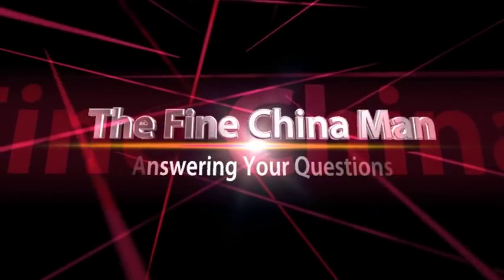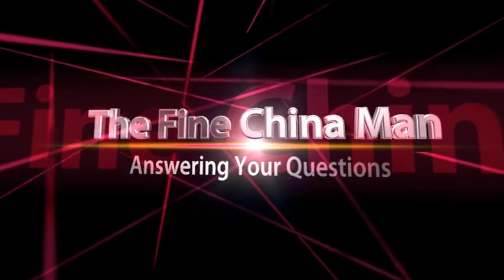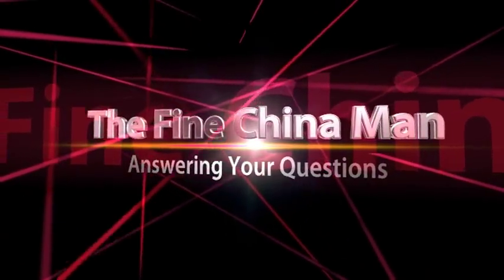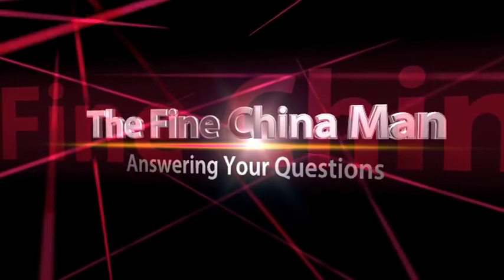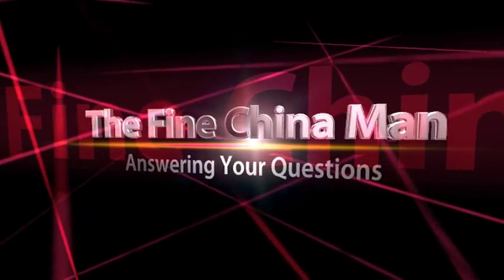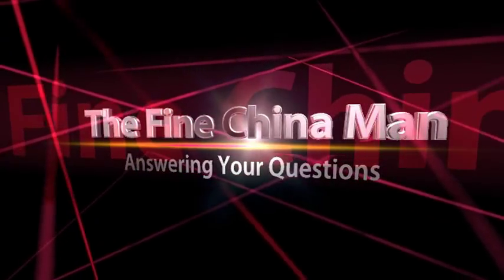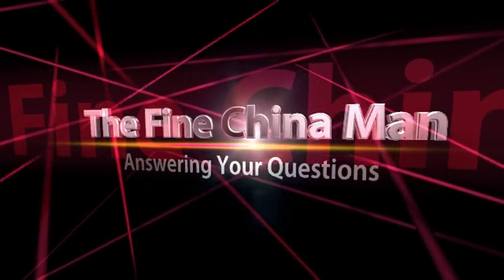What to do with covered serving pieces | Soup Tureen | Covered Vegetable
The Fine China Man answers a question about covered serving pieces